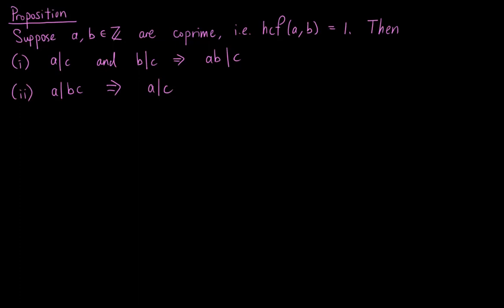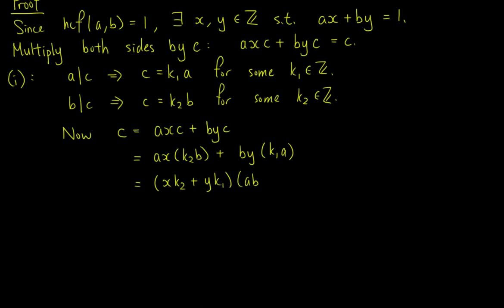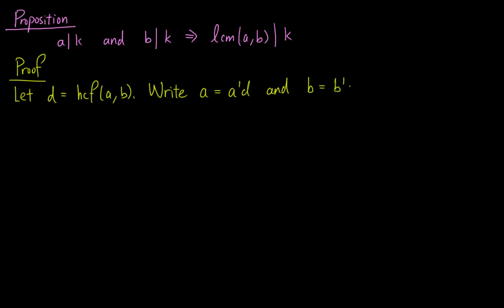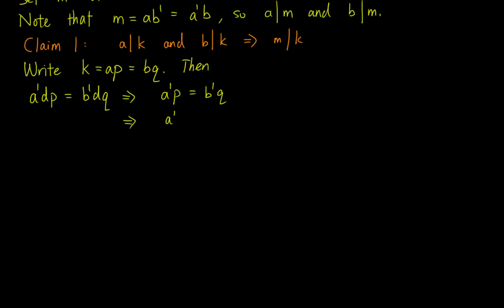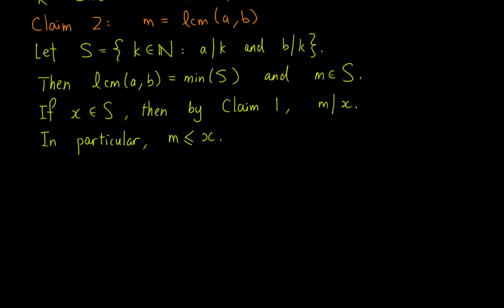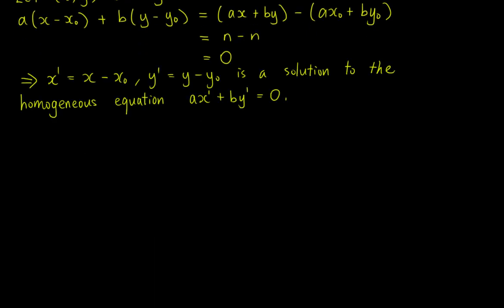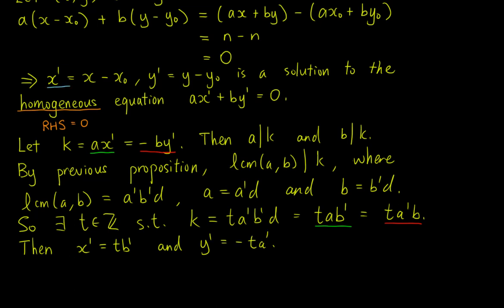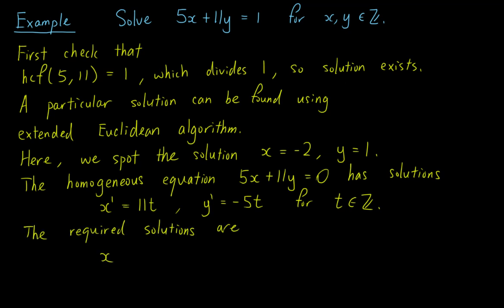Number Theory #2: Least Common Multiple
We continue discussing the topic of number theory and develop ideas and results regarding least common multiple, a familiar notion. We apply these results to giving conditions on when the equation ax + by = n has integer solutions.